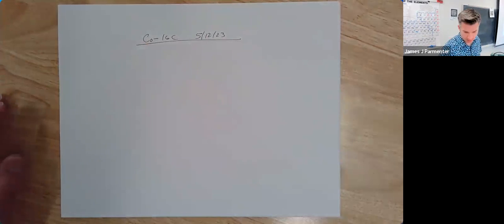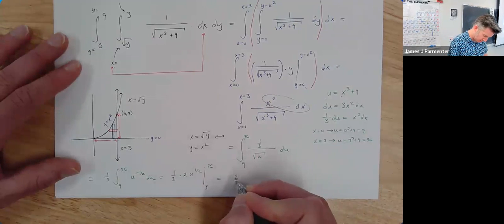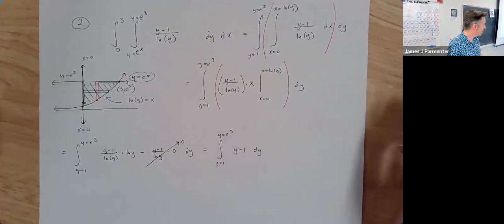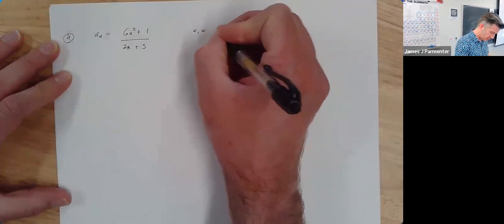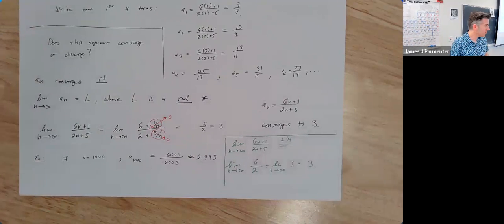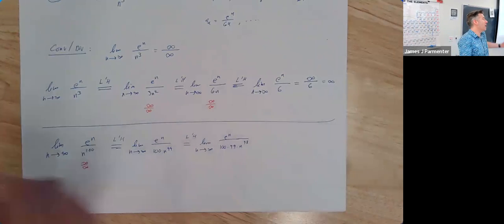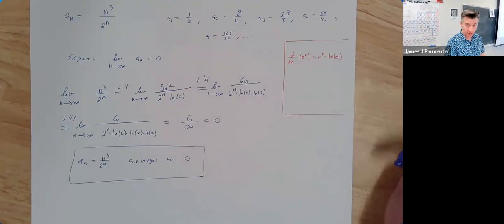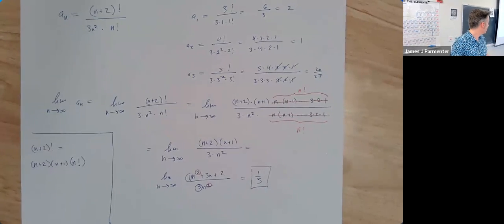Co-16C 5-12-23 (Double Integrals & Sequences)